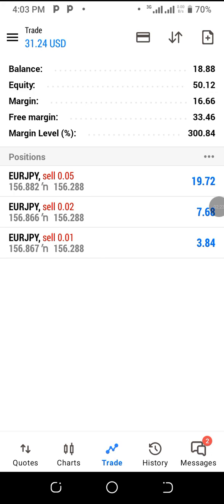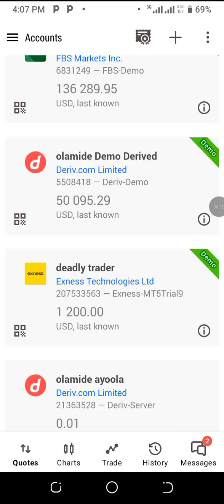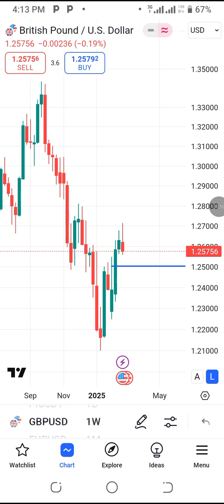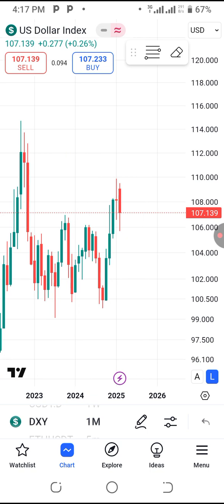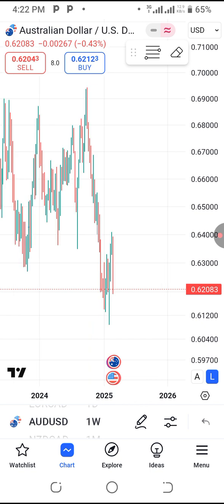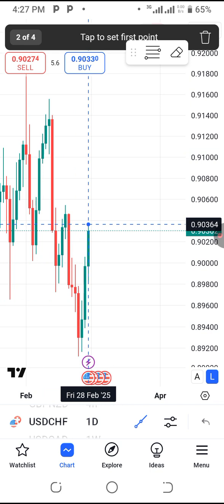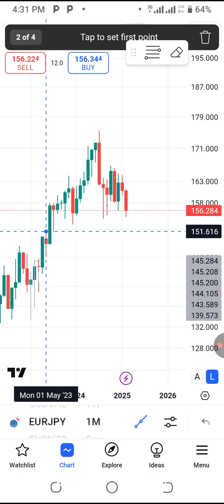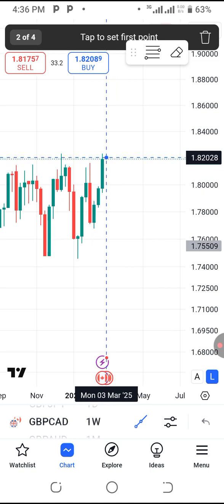my weekly analysis on forex 3